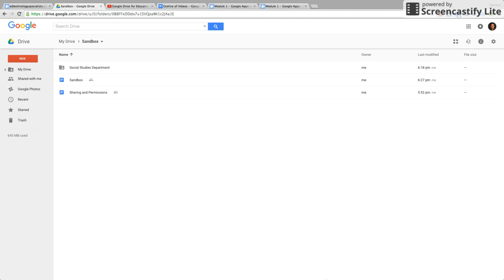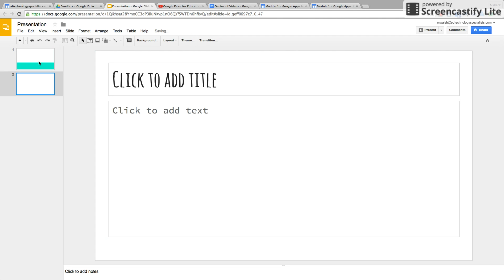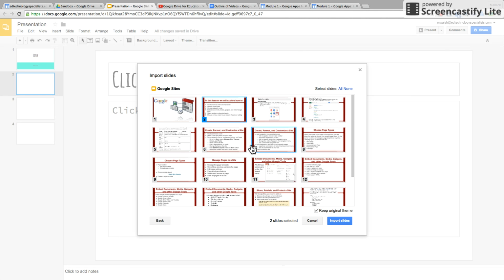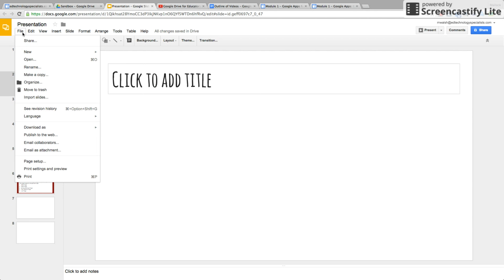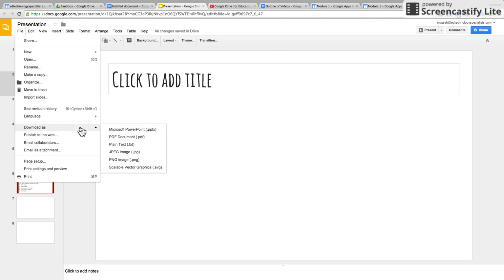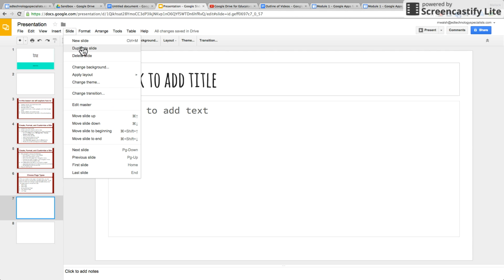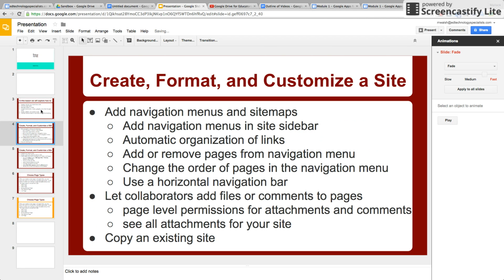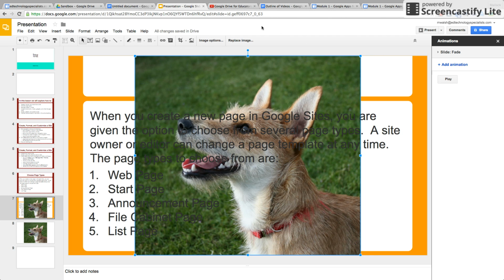Creating and Working with Google Slides